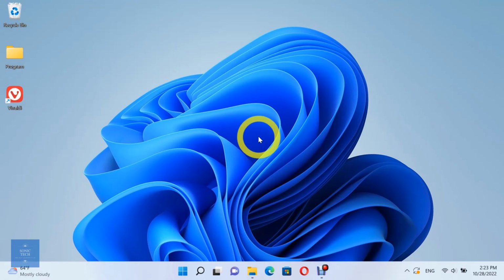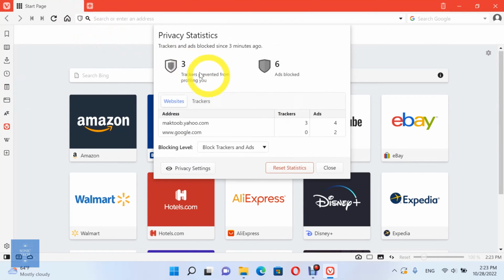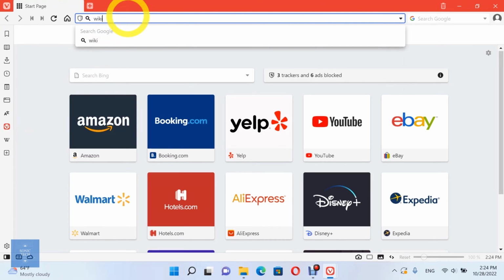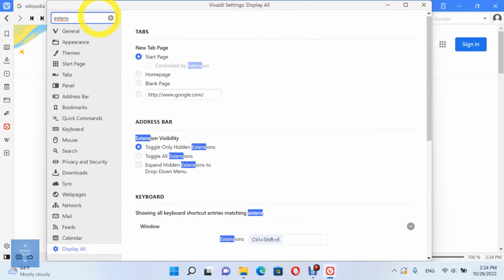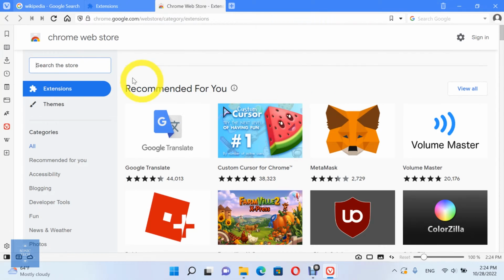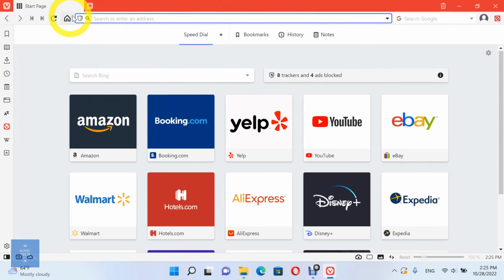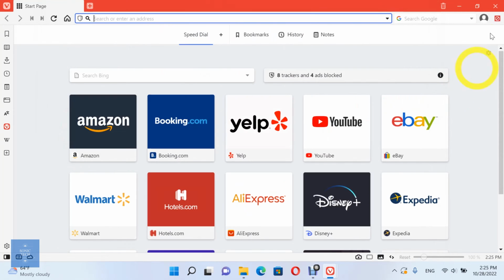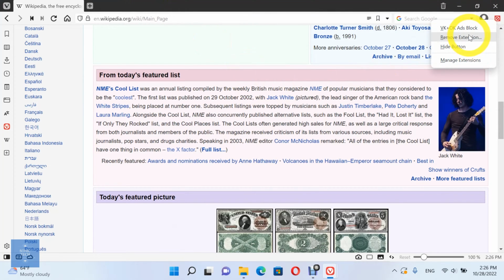Say Goodbye to Annoying Ads on Vivaldi Browser with a Free Ad Blocker | No Software Required!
Tired of the annoying ads that keep popping up while you're browsing?
We've got the ideal solution for you! In this video, I'll show you how to get a free and simple ad blocker for the Vivaldi browser without having to install any additional software. Don't waste any more time dealing with those annoying ads; instead, watch this and start enjoying a smooth browsing experience right away!

Vivaldi is a freeware, cross-platform web browser developed by Vivaldi Technologies, a company founded by Tatsuki Tomita and Jon Stephenson von Tetzchner, who was the co-founder and CEO of Opera Software. Vivaldi was officially launched on April 6, 2016.

Although it is intended for general users, it is primarily aimed at technically-inclined users as well as former Opera users who were dissatisfied with the transition from the Presto layout engine to a Chromium-based browser, which resulted in the loss of many of its iconic features. Even though it is also Chromium-based, Vivaldi intends to revive the features of the Presto-based Opera with its own proprietary modifications.

00:00 Intro
00:12 Main Video
03:26 Outro